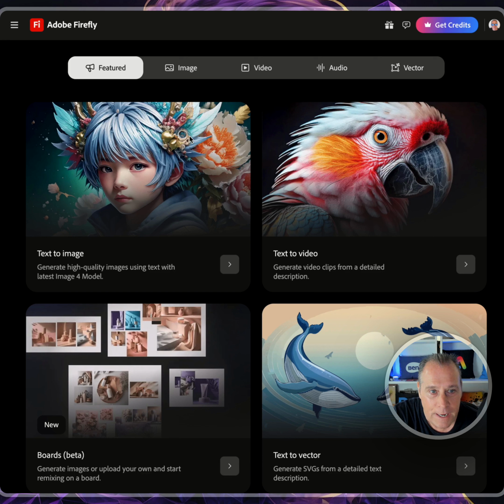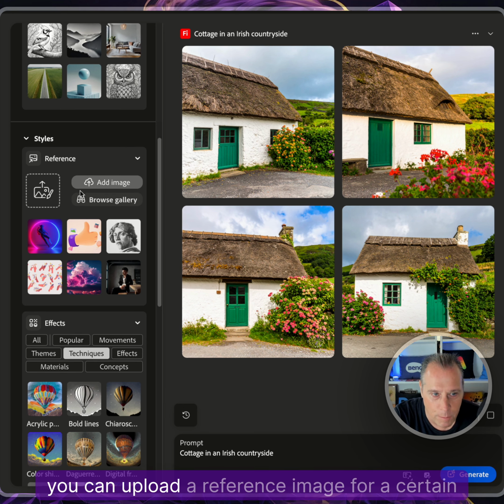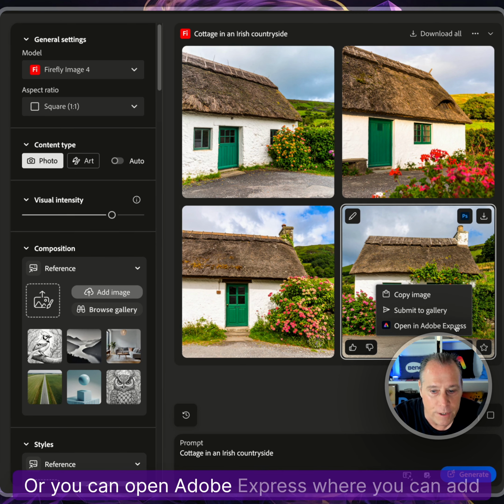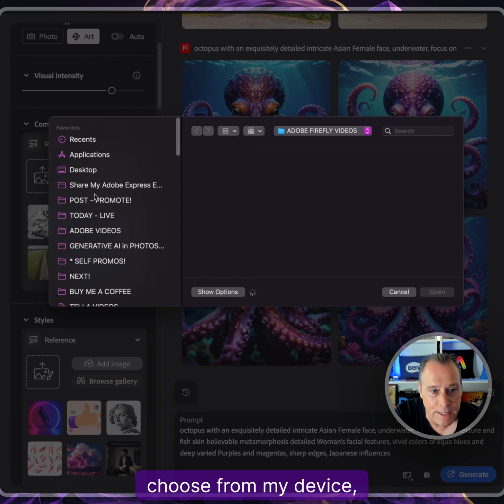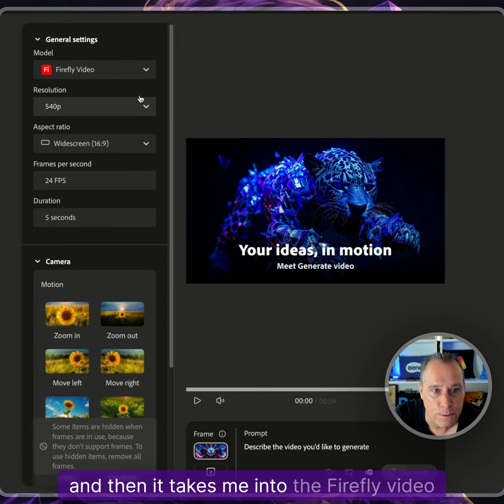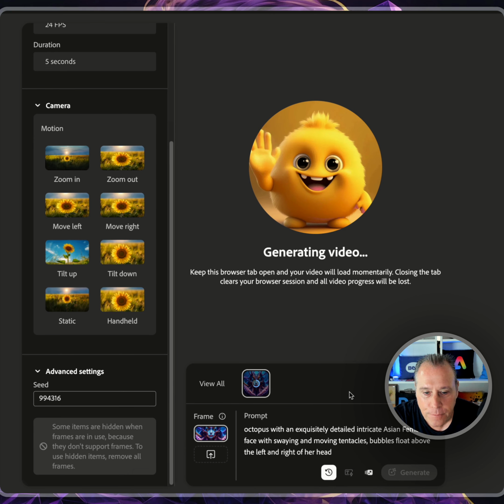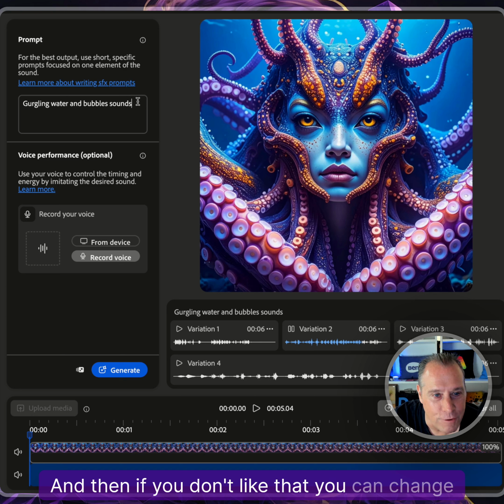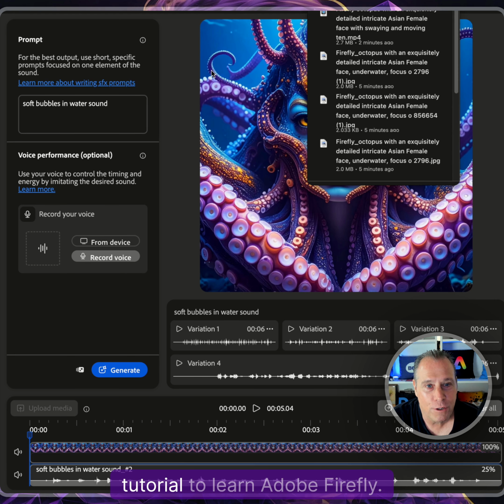Learn Adobe Firefly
* Generate Sounds Effects for Video